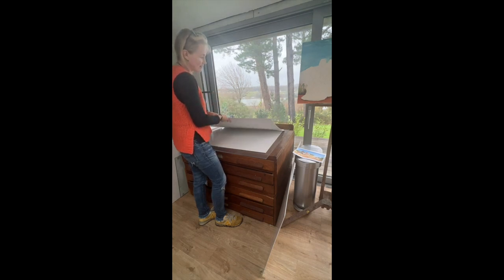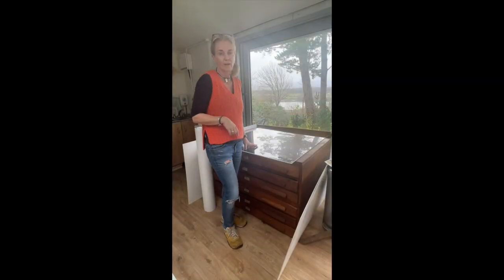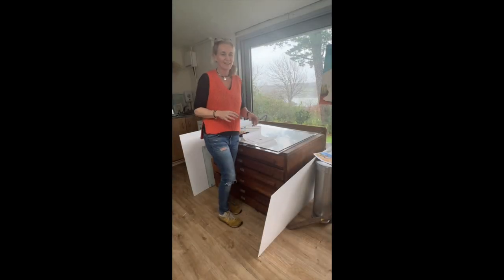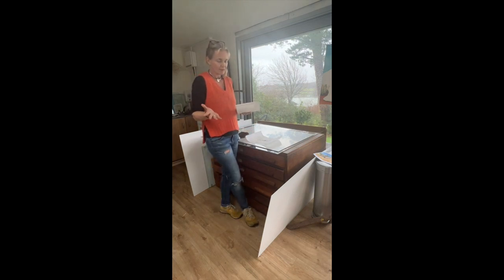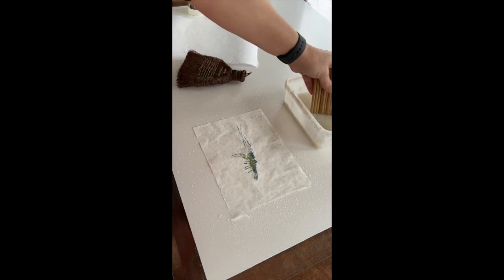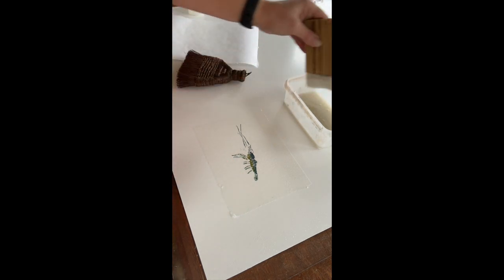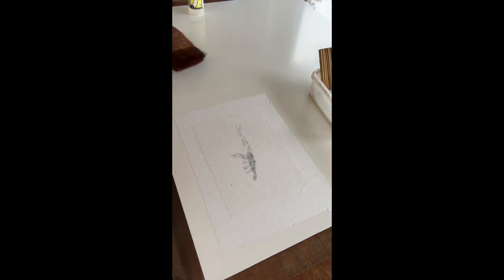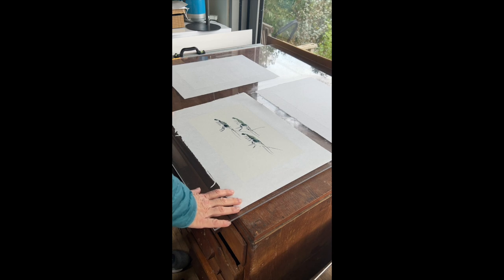How to wet mount and print a prawn using Gyotaku method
Here's me in my studio printing and mounting a small prawn.  Tricky little thing!!  I'm still pretty new at this, so be kind!  Need to turn my camera around when I film in future!!  Constructive comments appreciated.

Here you can see a bit of time lapse of me preparing the prawn and inking it up.  Then a few of my pressing attempts.  Then I go into a lengthy section explaining in detail how to wet mount the print.  This is crucial if you want it to sit flat in a frame.